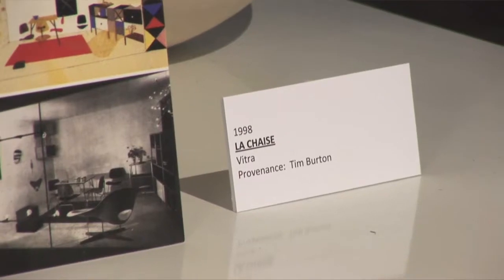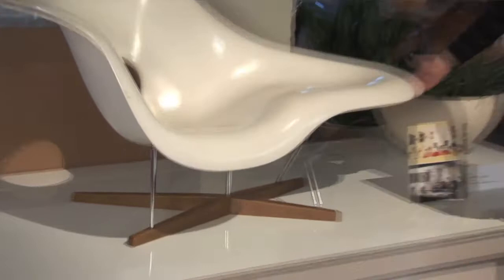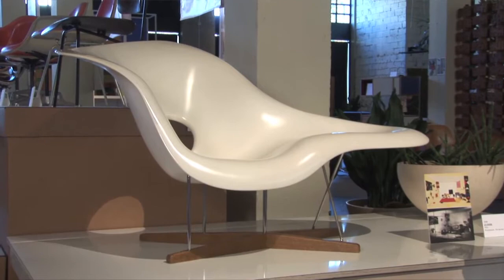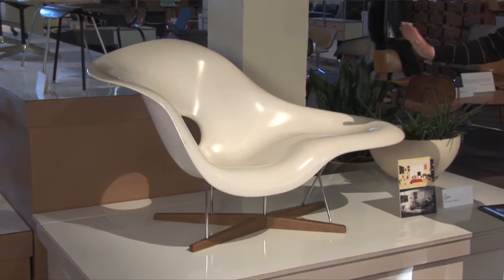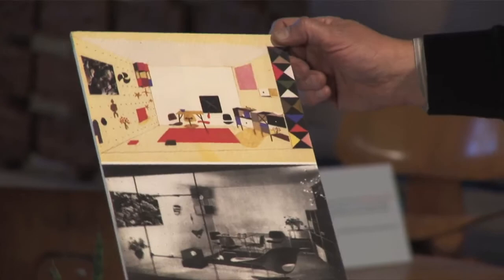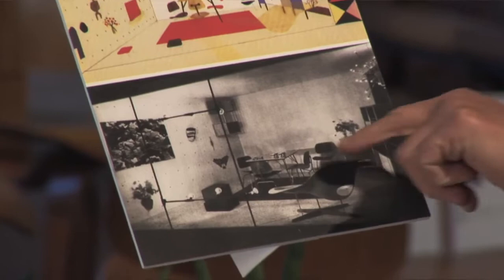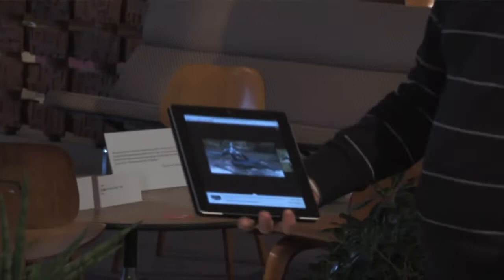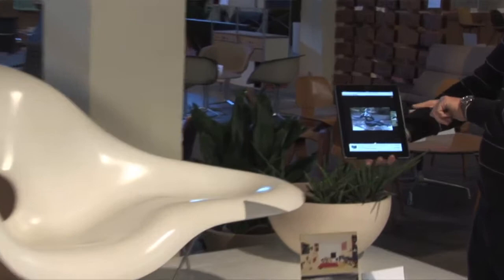Tim Burton's Eames La Chaise Designed by Charles + Ray Eames/Vitra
Daniel Ostroff - producer and editor of the new Eames Office - offers some lessons in Eames connoisseurship at COLLECTING EAMES THE JF CHEN COLLECTION, a Getty Pacific Standard Time Participating Gallery Exhibition.

Here he talks about the Eames La Chaise, formerly in the collection of renowned Hollywood director, Tim Burton.

Cataloged here on the new Eames Office website

Here is the Eames Office website

More about JF Chen at

And Daniel Ostroff's new website